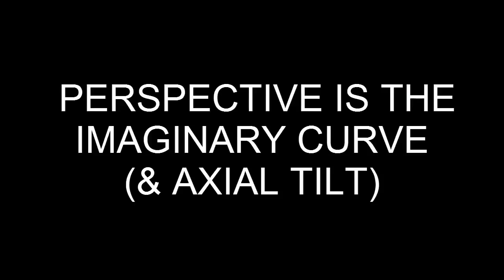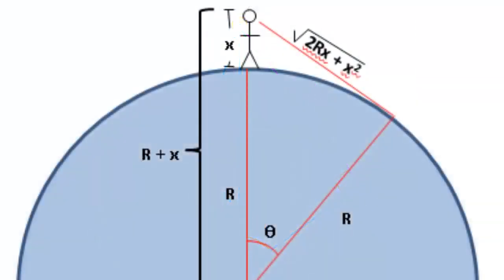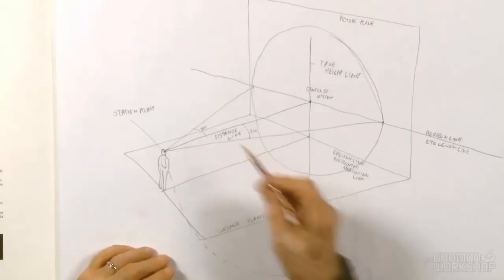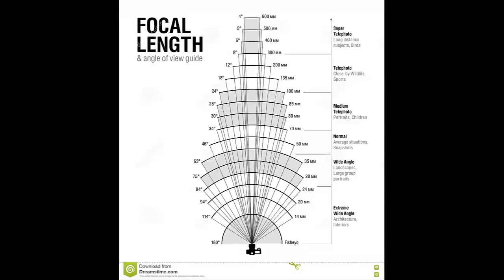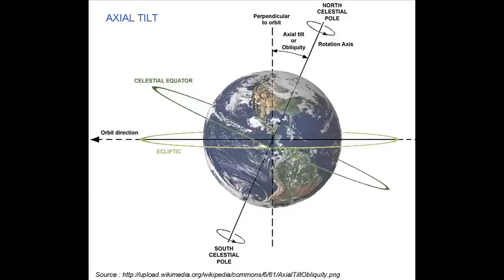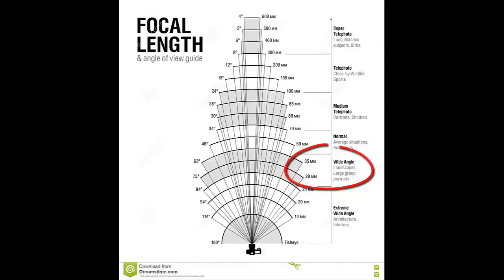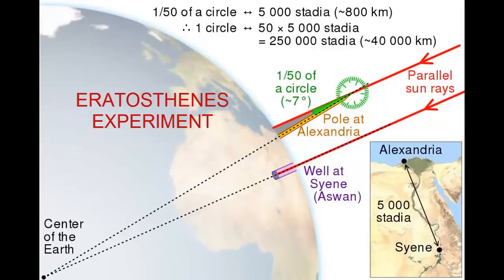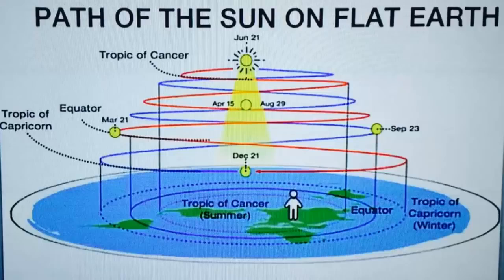Perspective is The Imaginary Curve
Axial Tilt